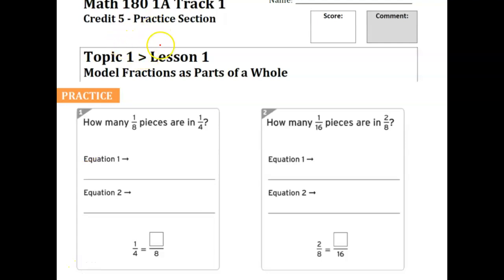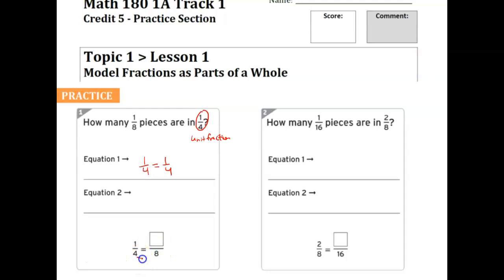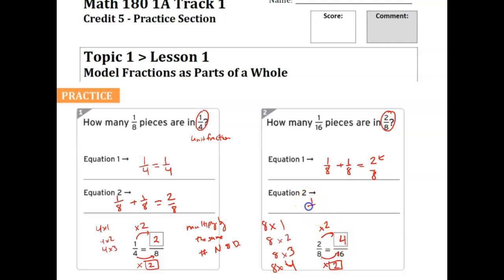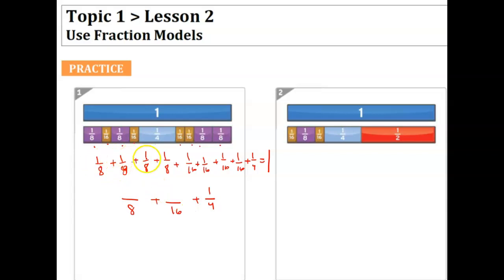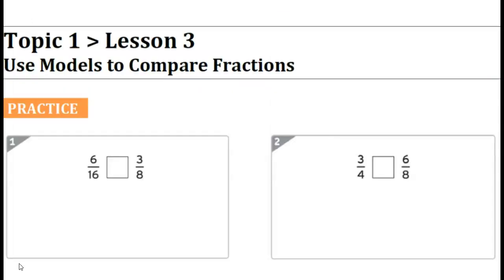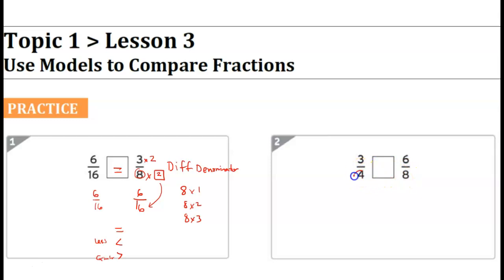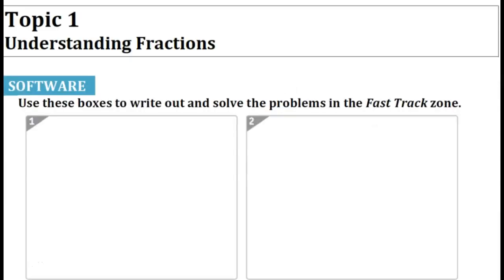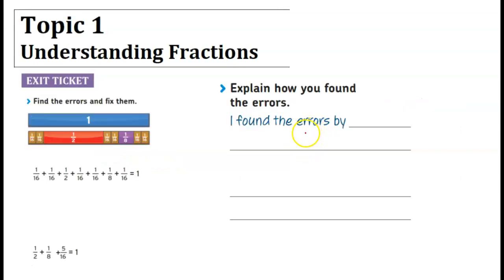Course 1 Block 4 Topic 1 Practice Section